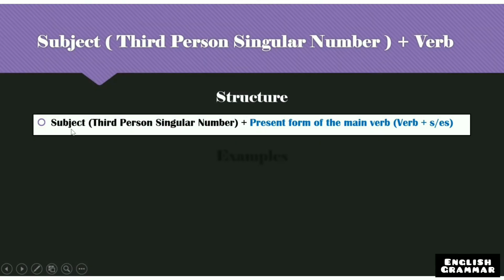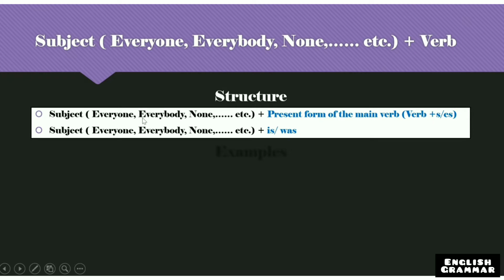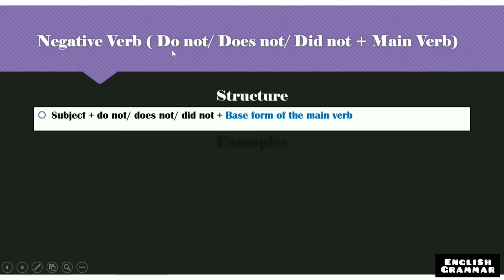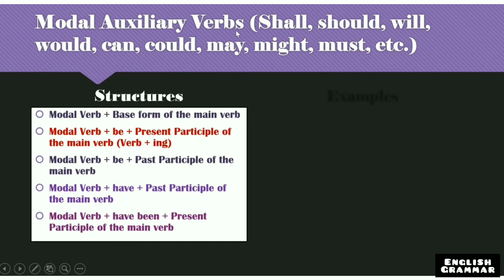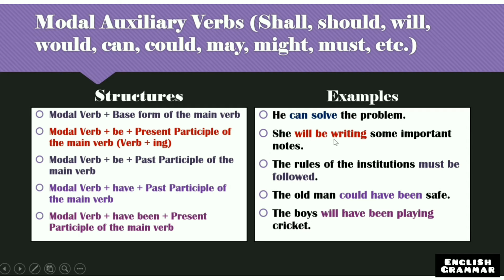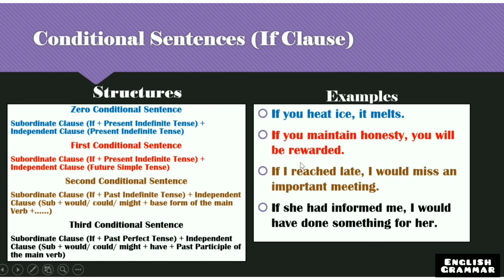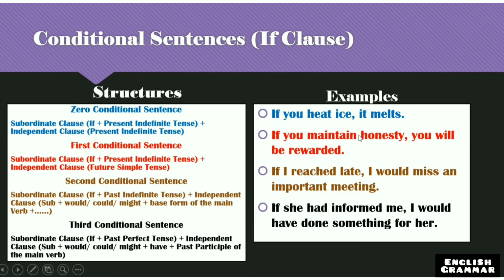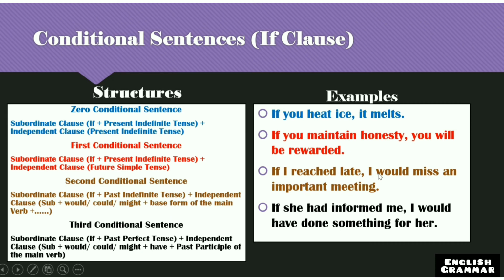Right Form of Verbs (Part-1) lll Class IX-X III English Grammar